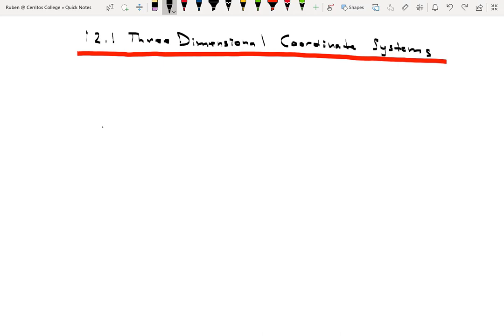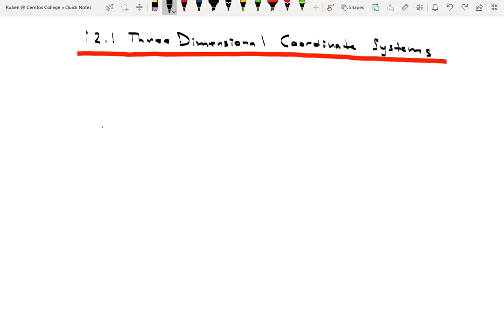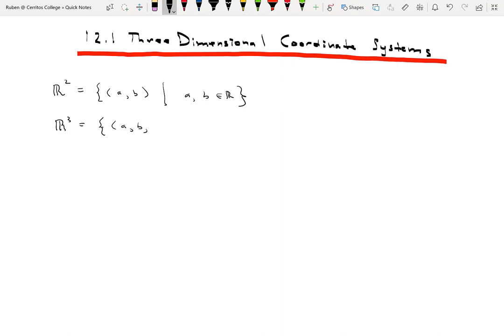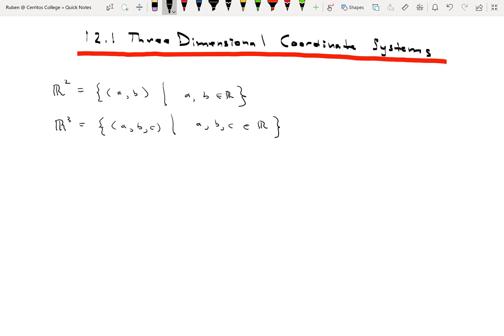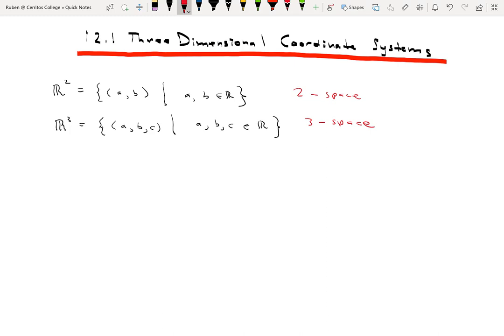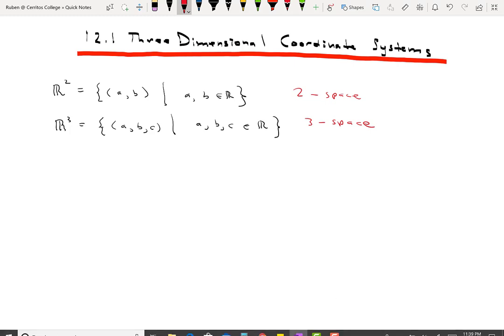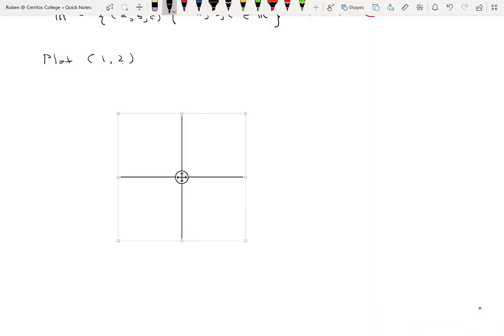Math 225 lecture section 12.1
This video segment covers section 12.1:  Three Dimensional Coordinate Systems